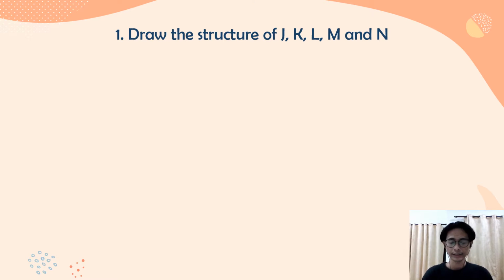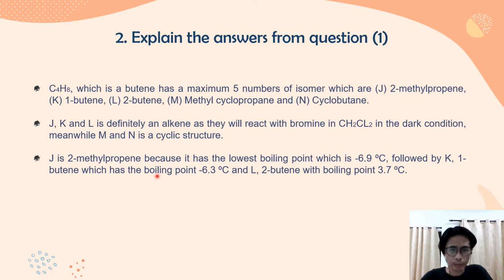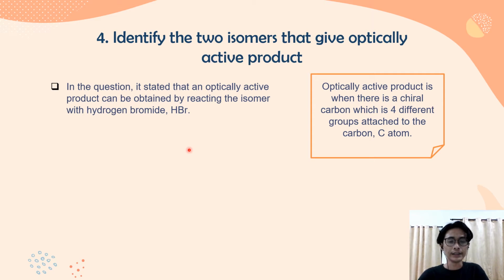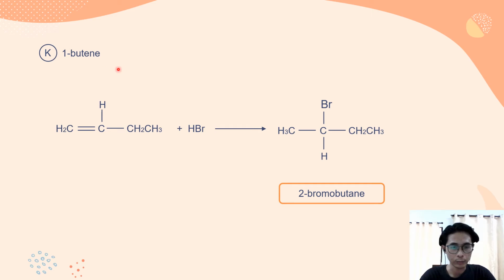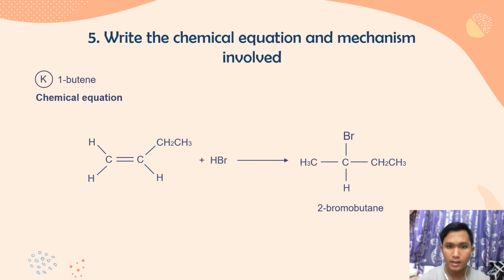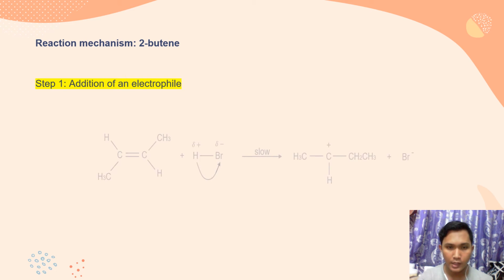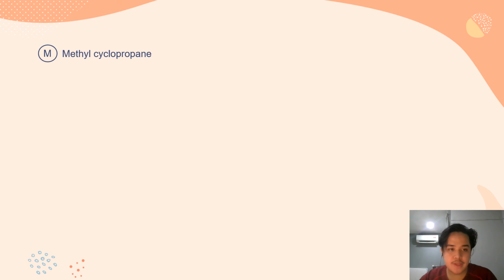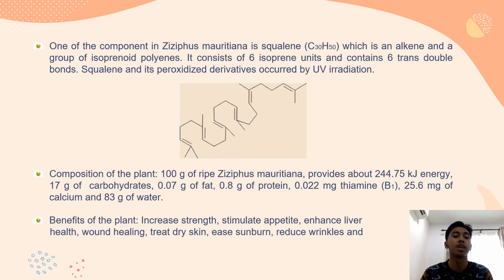KTSP 3 GROUP 3 Chemistry Assignment Presentation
Here is the video of our group which involving a presentation on Chapter 5 (Hydrocarbons)